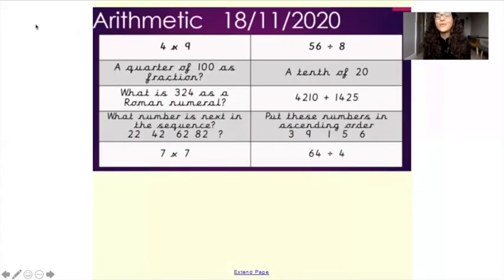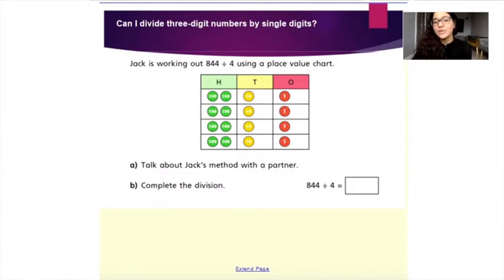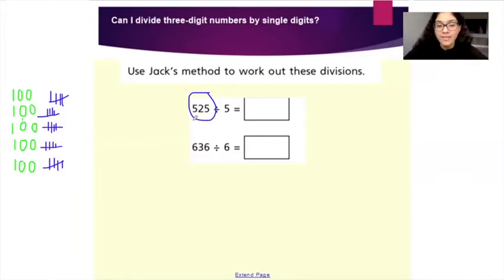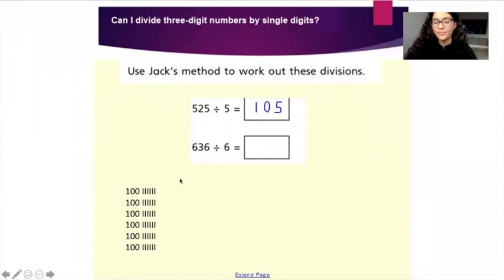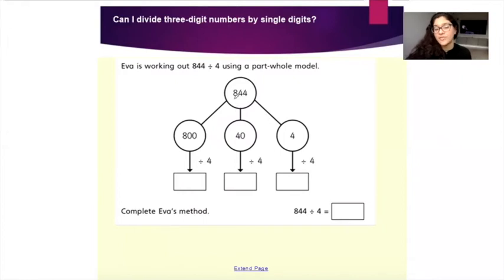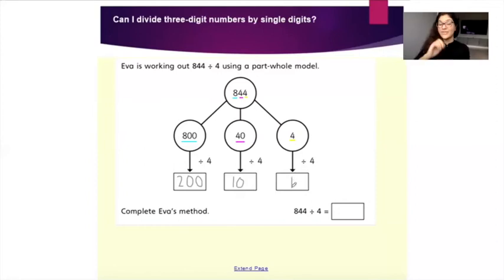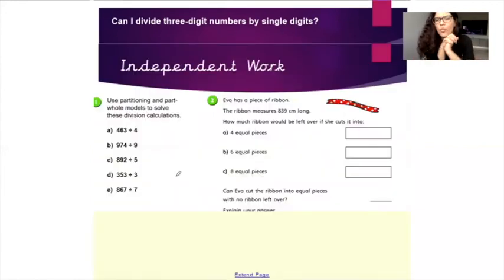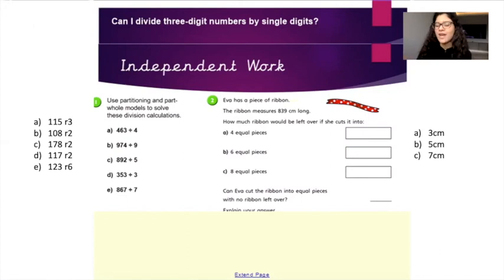Year 4 18th January Maths Williams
In this lesson, Miss Gulzar discusses some ways in which you can divide numbers with 3 digits by single digit numbers! Please be sure to upload any work onto Tapestry by 4pm today.